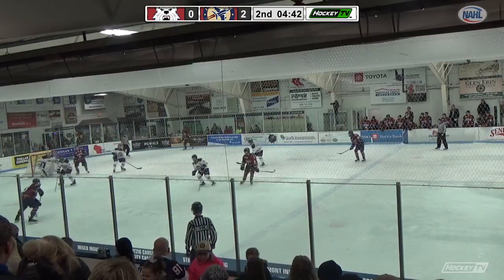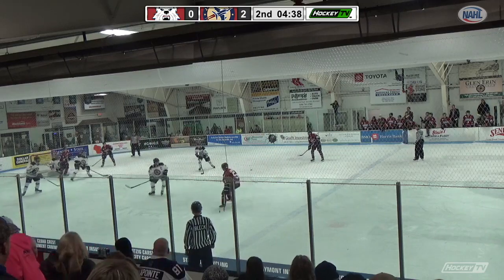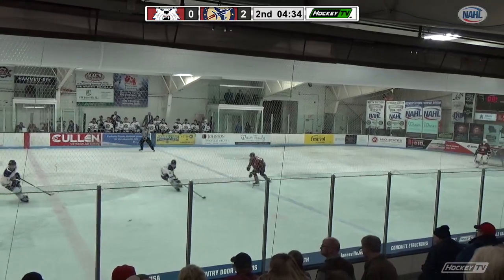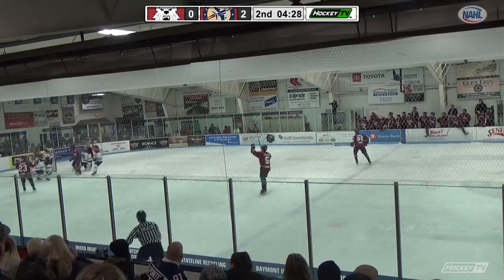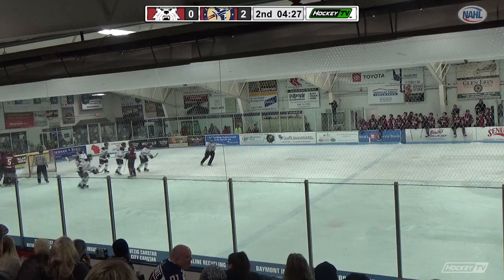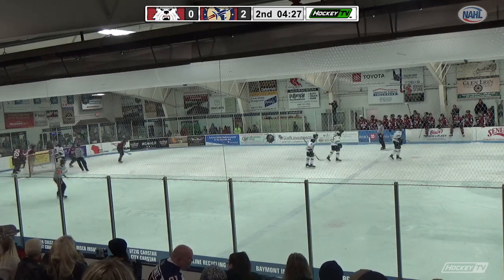Fairbanks vs Janesville 12/12/19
Highlights from Fairbanks vs Janesville from December 12, 2019